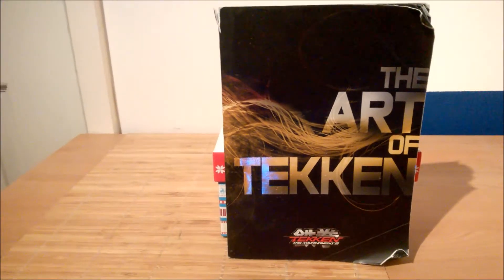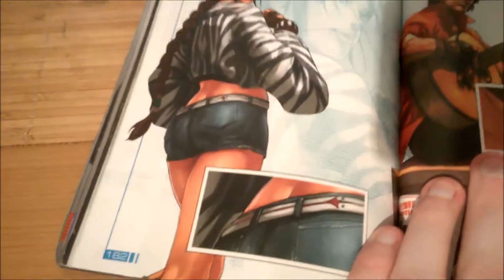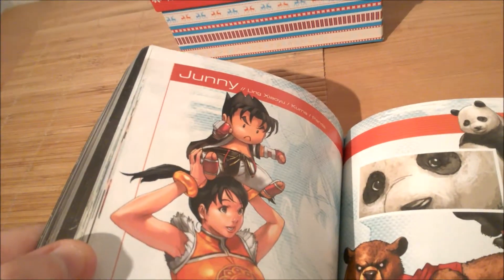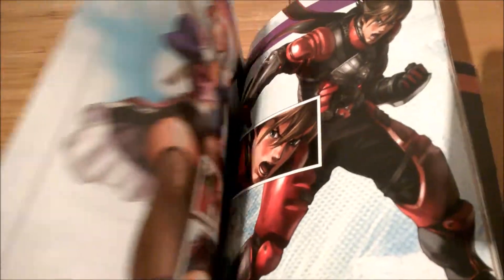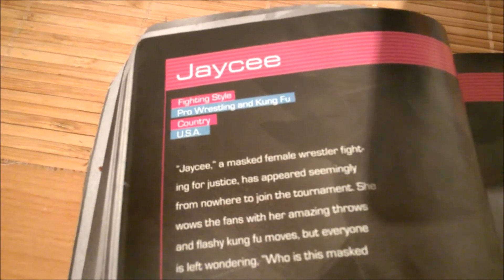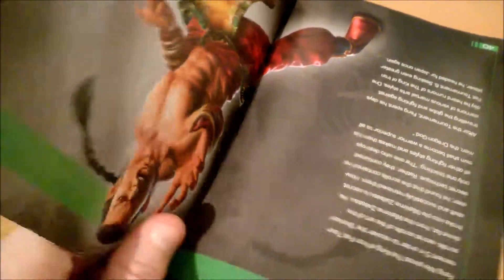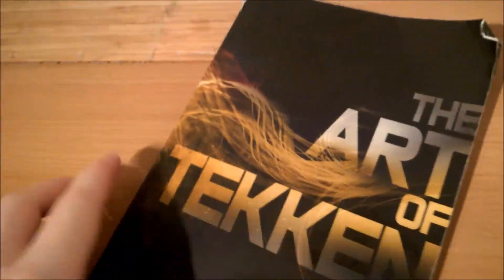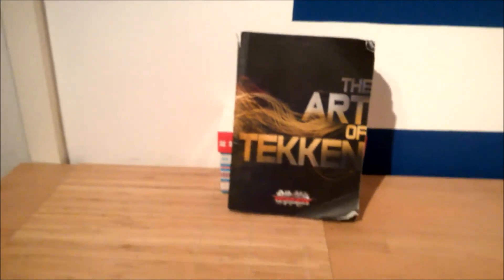Tekken Tag Tournament 2 Art Book Review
Here is the Tekken Tag 2 art book as promised sorry it took so long to upload but its up now as always enjoy the video and feel free to like share and subscribe for more content.